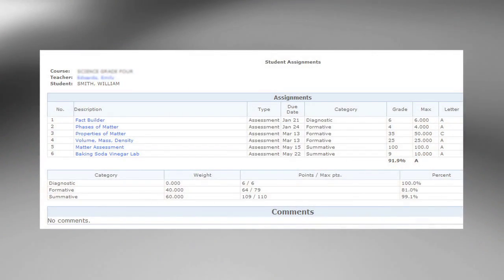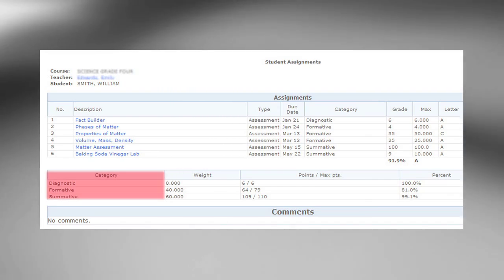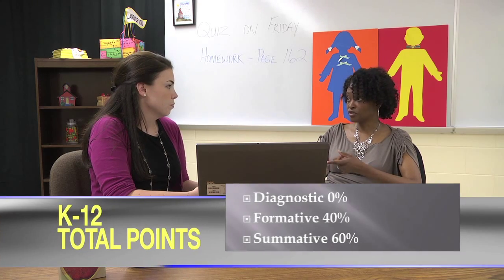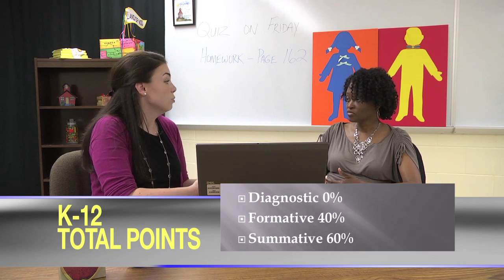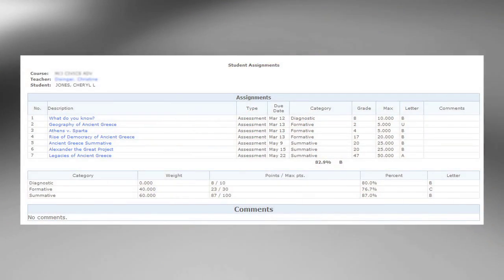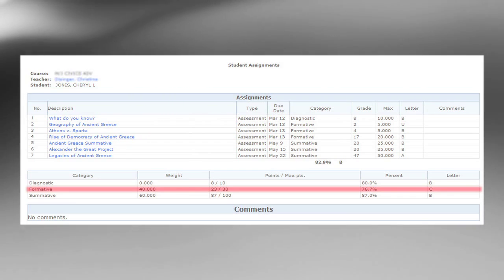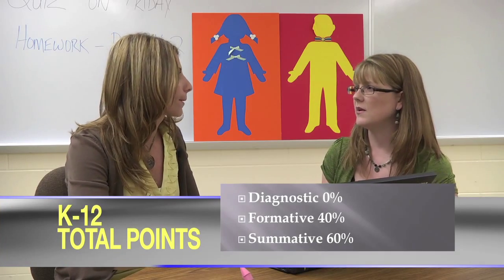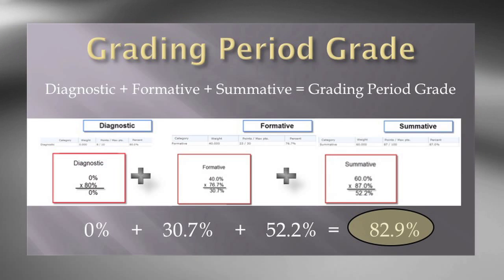Volusia County Schools: Grading 2013-2014 | What Does it Mean?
Welcome to this presentation on the grading process within Volusia County Schools.  This message is for all stakeholders regarding  both the language of grading and the process in our online gradebook.  The gradebook is part of what is called VIMS, the Volusia Instructional Management System.

***Second Grade Special Area Classes Use the K/1 Grading Scale.***